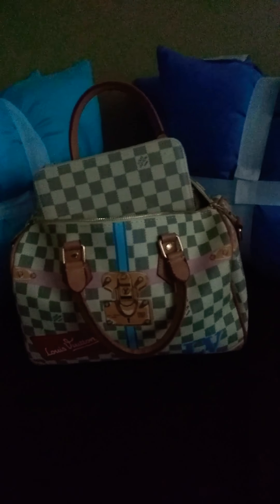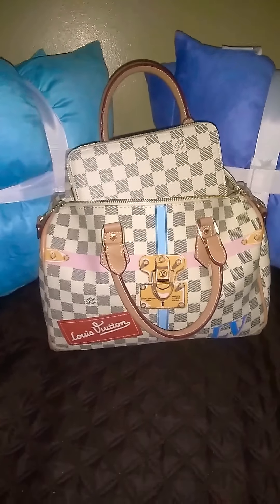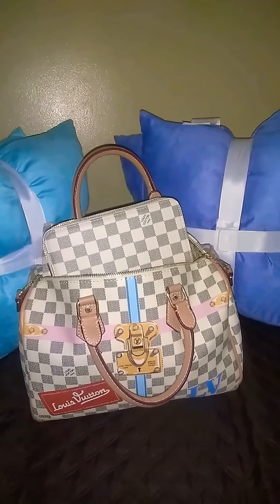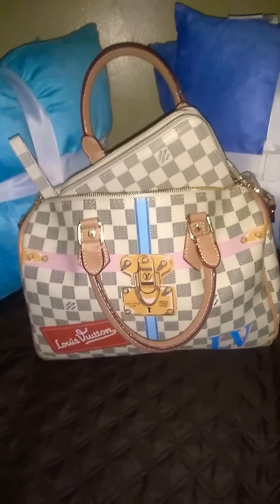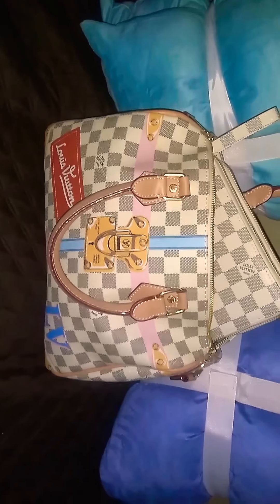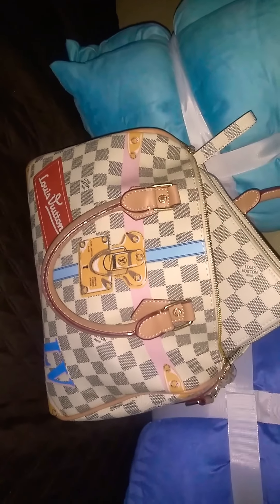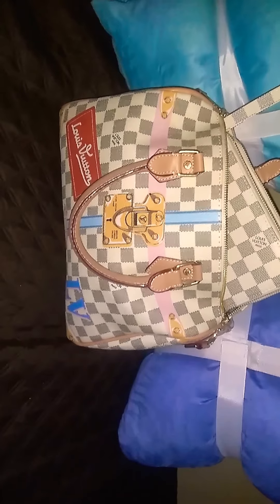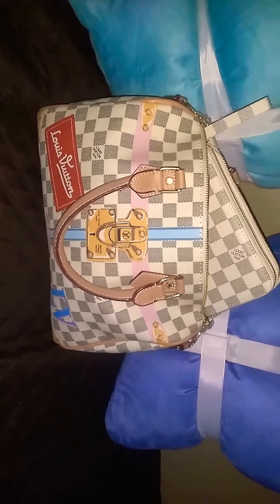My LOUIS VUITTON DAMIER AZUR SUMMER TRUNKS BAG 2018/JAN2019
LOUIS VUITTON DAMIER AZUR TRUNKS BAG 2019

SPEEDY 35

PILLOWS FROM FAMILY DOLLAR